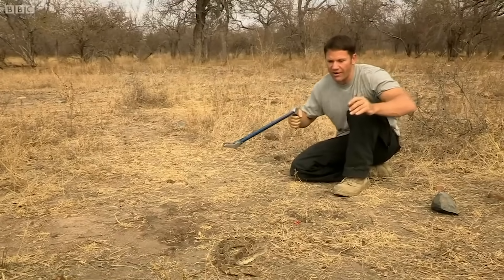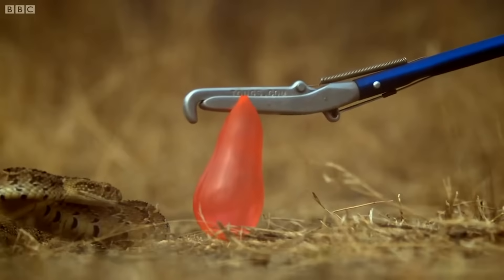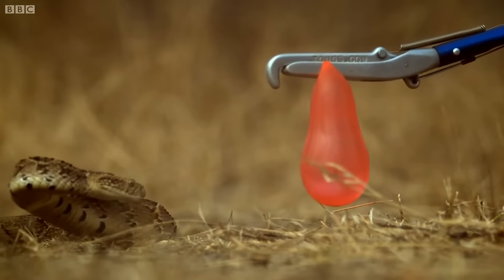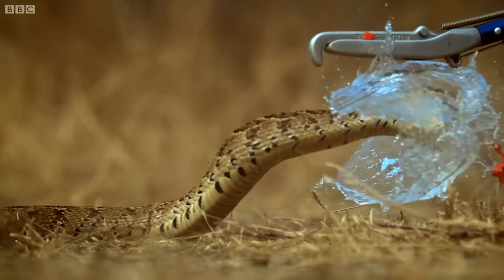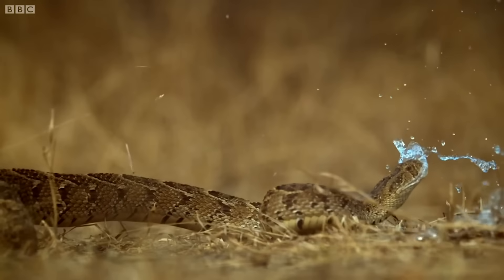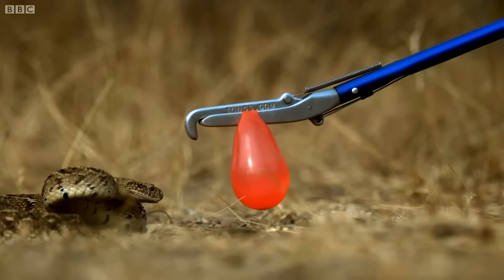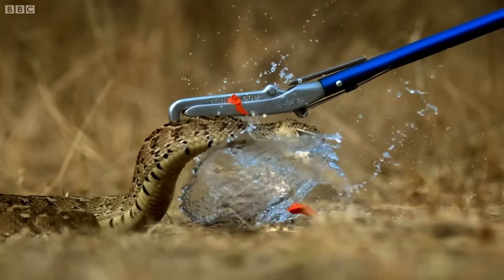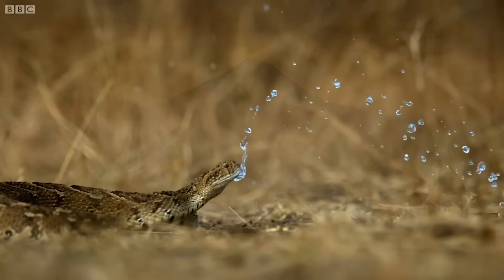Snake Bites Balloon In Slow Motion | Deadly 60 | BBC Earth Kids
Steve Backshall searches out a deadly puff adder and - with the aid of a water balloon - demonstrates its awesome striking power.

Taken from Deadly 60 Series 3 Episode 9.